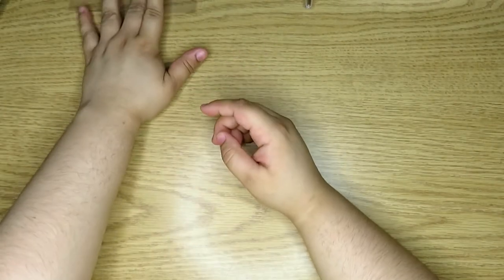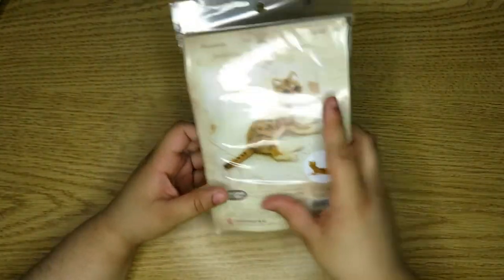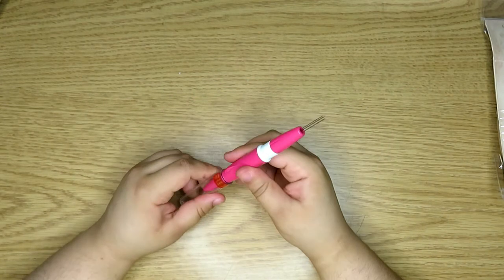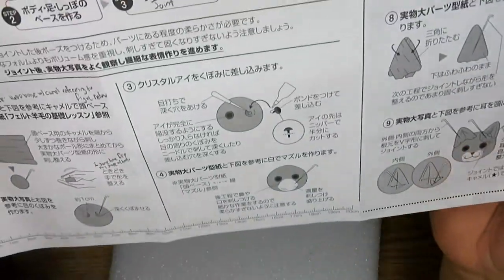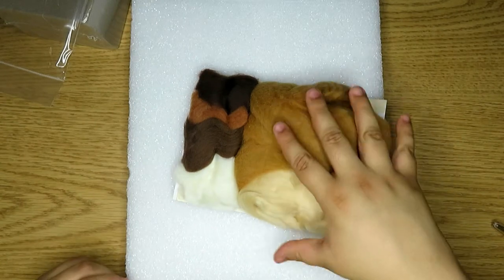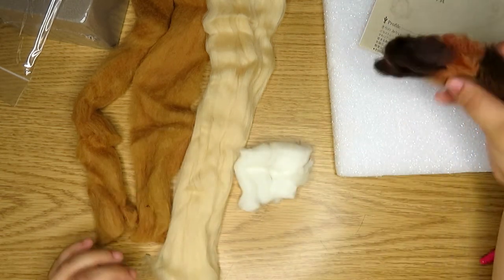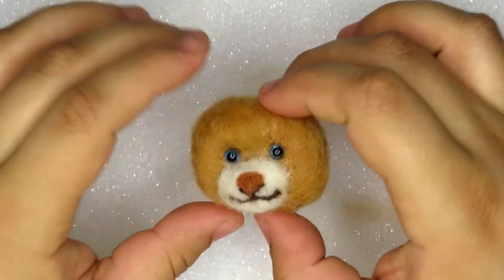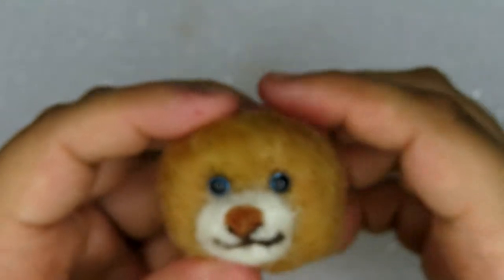Try Needling Felting For the First Time | Japaneses Craft Kit Challenge !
I challenged myself to a Japanese Needling Felting Kit! Yay  or Nay ?

I saw a couple of my favorite Youtubers try out needle felting and I thought it looked like fun and wanted to give it a go.

►SUPPLIES USED:

Felting Kit: (Japanese Hamanaka Needle Felting Kit - Bengal Cat)